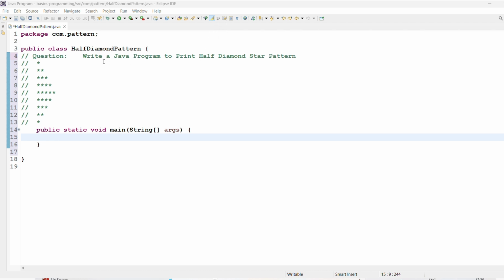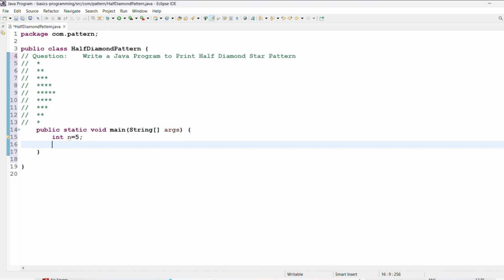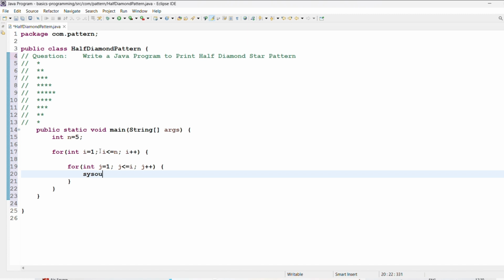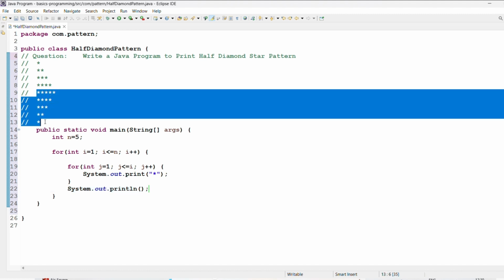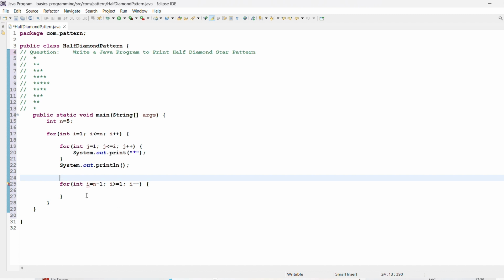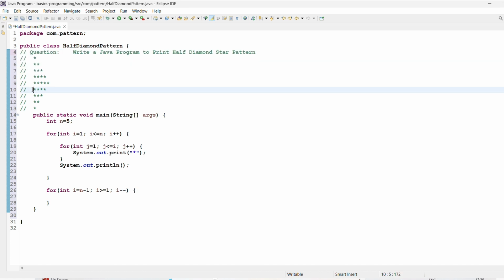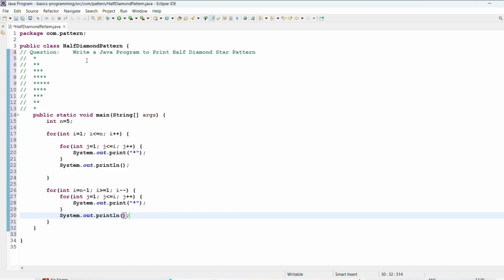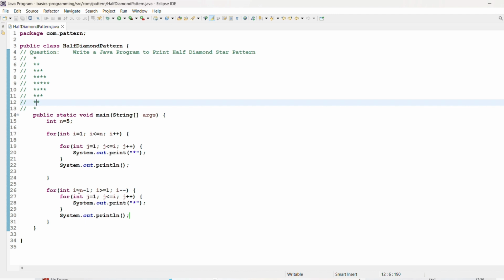Half Diamond Pattern In Java | Coding Pills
In this video, we will learn how to print the Half Diamond Star Pattern using Java. This is a commonly asked question in coding interviews and is great for beginners to understand nested loops and pattern logic.

Complete code walkthrough in Java

Output demonstration

This pattern printing question is essential for building your problem-solving and Java programming skills. Perfect for beginners preparing for coding interviews, college assignments, or Java practice.

Topics Covered
Half Diamond Star Pattern logic
Java program for pattern printing
Nested loop explanation
Pattern problems for beginners

Full Star Pattern
Inverted Star Pattern
Pyramid Patterns in Java